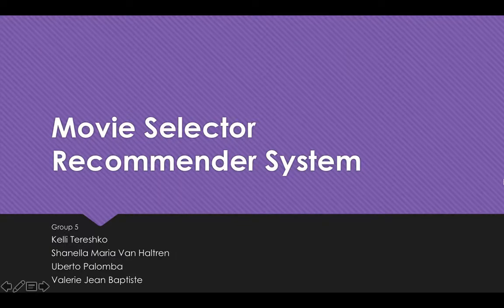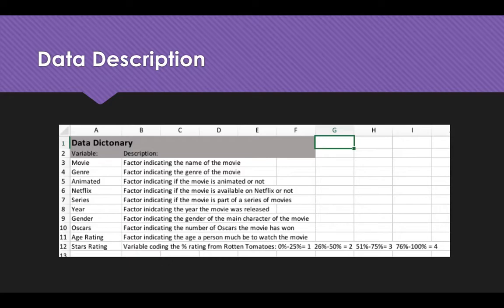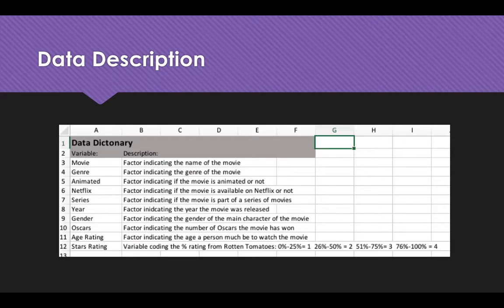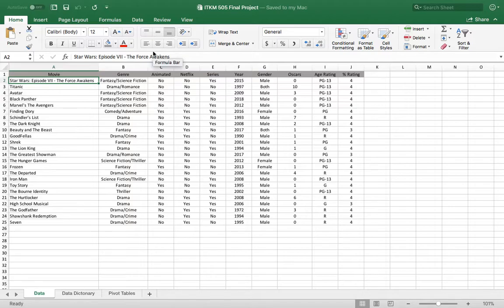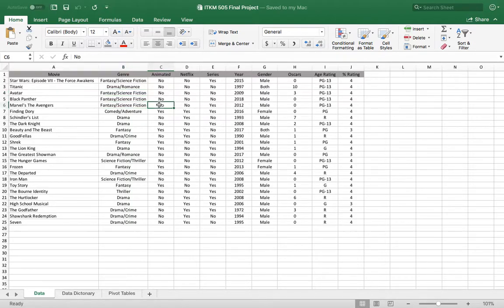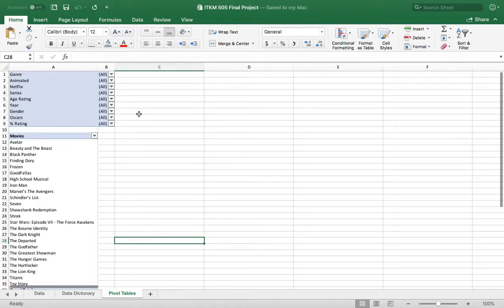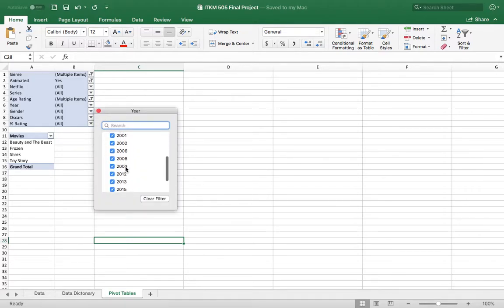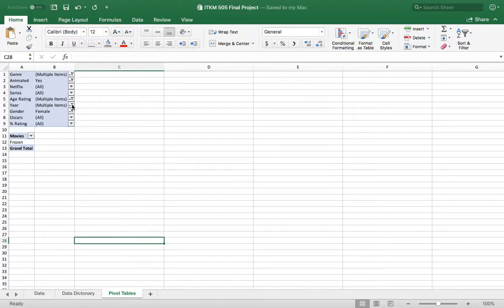ITKM Final Project- Group 5